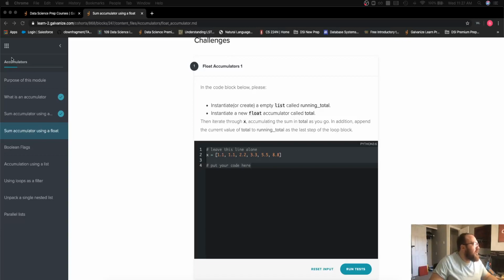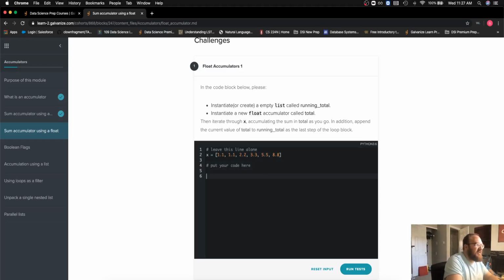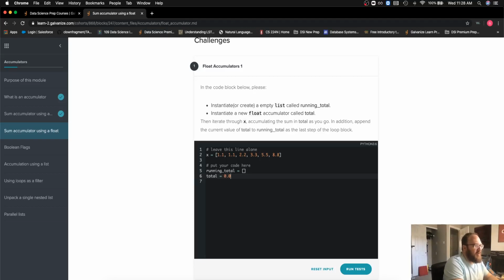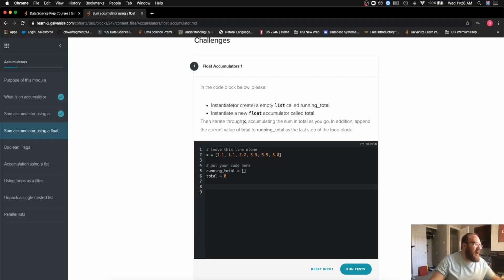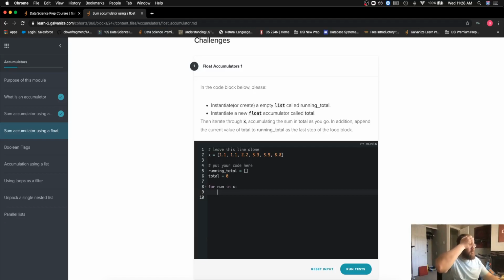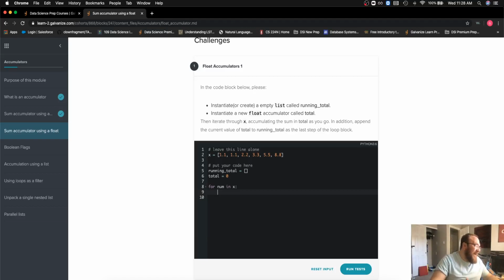Accumulators - Sum accumulator using a float - Challenge #1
Lance Barto shows a solution to the first challenge on this